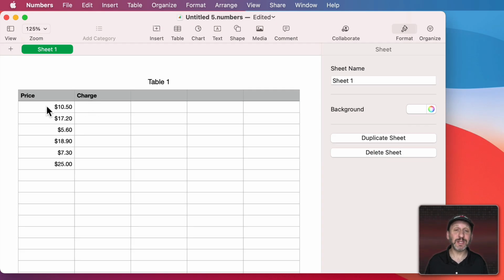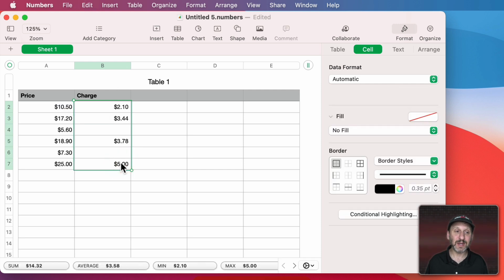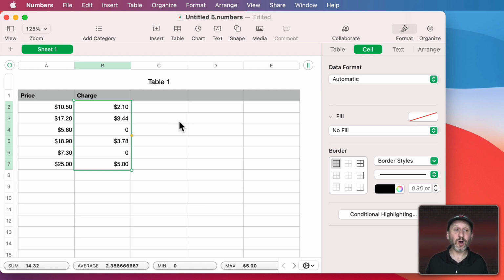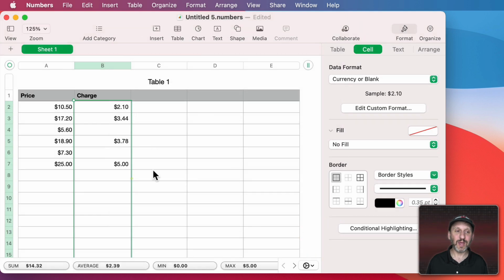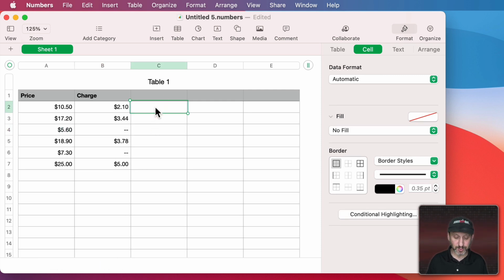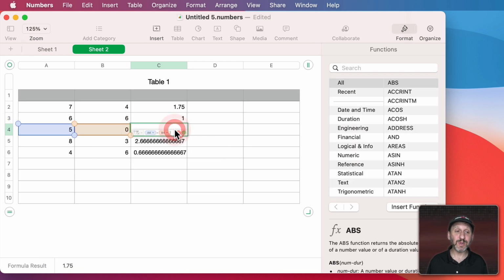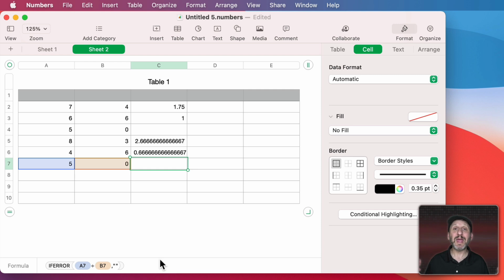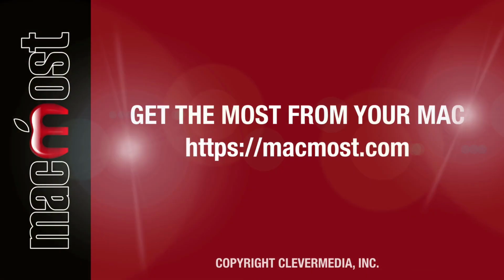How To Show Zeros As Empty In Mac Numbers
Often you want to display formula results only if the value isn't zero. The best way to do that is with a Custom Format. You can also use functions like IFERROR to display something other than an error message in some situations.